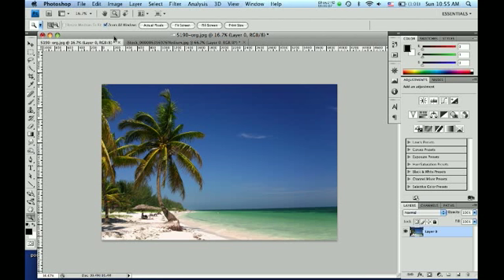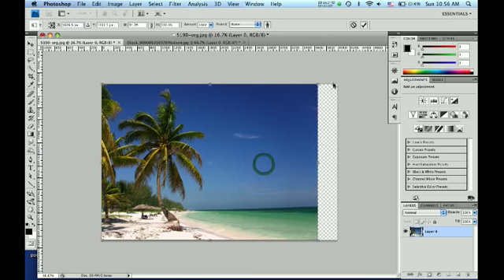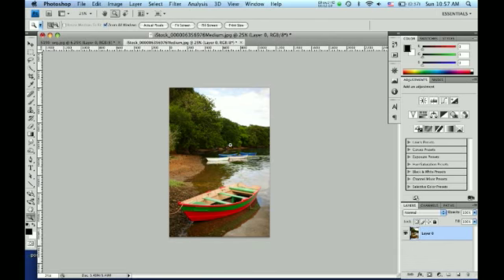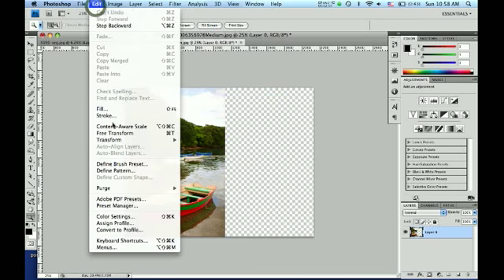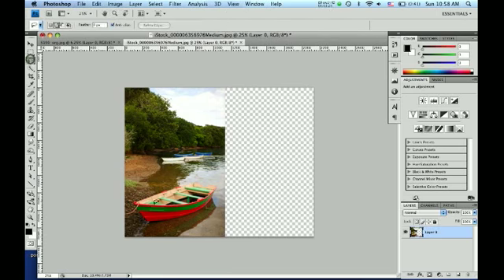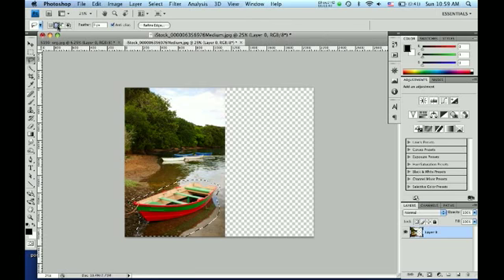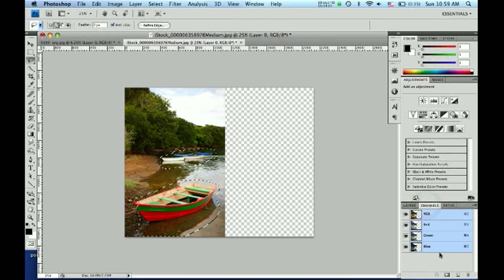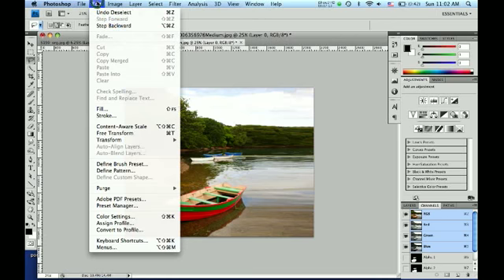Content Aware Scale - Photoshop CS4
A quick tutorial on using the new Content Aware Scale feature in Adobe Photoshop CS4.